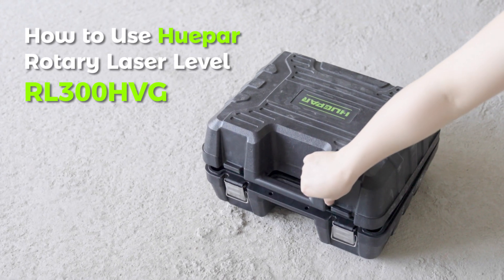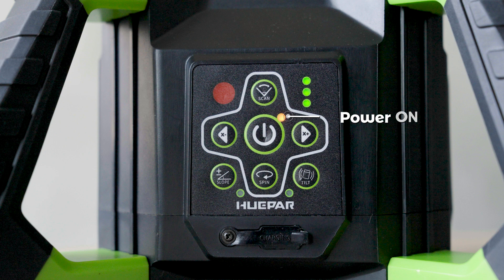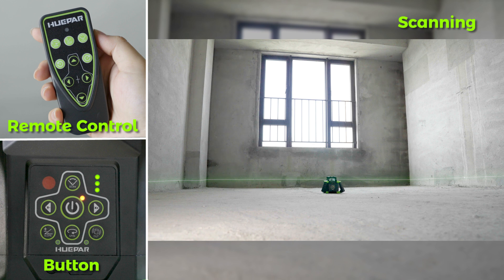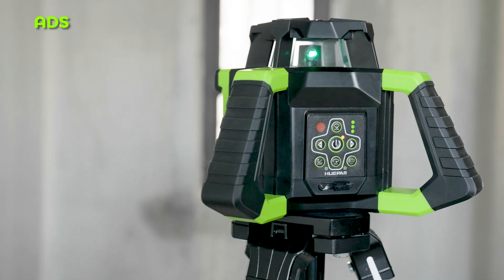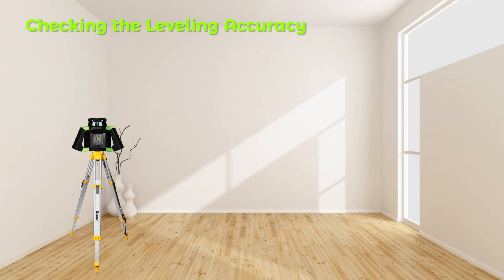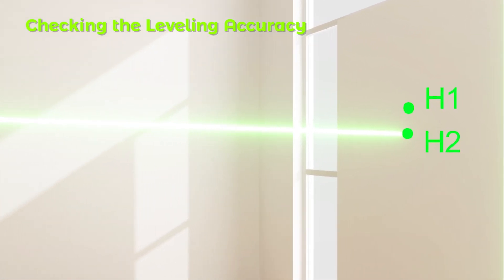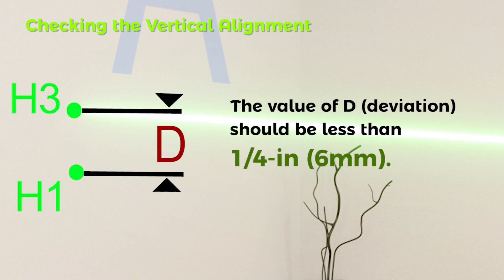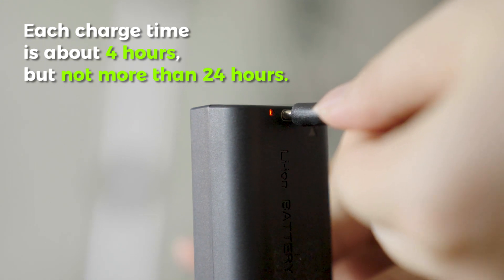How to Use Huepar Rotary Laser Level RL300HVG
Part 3:  Function
Spinning
Press the button to Control the Spinning Speed of the laser module.
(it also can be set by the remote control)
Press the button repeatedly, the spinning speed of the laser module will continuously change as follows: 0→300→600→0 RPM.

Scanning
1.Press the button to Change the Spinning Speed to 0 rpm.
2.Press the button repeatedly, the angle of scanning will continuously change as follows: 0°→ 10°→ 45º→ 90°→ 180°→ 0°.

Slope Adjustment
When the rotary laser level is upright for horizontal scanning,the slope of X-axis and Y-axis can be set.
(Slope of Y-axis and Slope of both X&Y-axis can be set by the remote control.)
Press the button, the rotary laser level enters the manual leveling mode. The indicator will light.
Aim the X1-beam to the direction of the slope required then to adjust.
Press the button to move the laser beam up or down.
Press the button again. The rotary laser level will exit the slope adjustment mode and will self-leveling again. The indicator will go out.

ADS
After powering on, in self-leveling mode, press the button to turn on ADS mode.
In ADS mode, if the tool is moved during work, it will stop rotating, and the ADS button prompt light will slow flash to remind.
NOTE: The previously debugged data may change due to movement and need to be reset

Vertical Leveling
Place the rotary laser level on the rear lay-down mount on a firm level surface.
The mount is located on the opposing side of the keypad.
Press the button, and the unit will power on and begin automatically self-leveling vertically. This process takes around 15 seconds. When the leveling process is completed, the laser will start spinning at 600rpm in default, indicating a vertically level datum.
Note: You do not need to independently level the surface but it does need to be within ±5 deg of true horizontal.

Part 4:  Accuracy Check
Checking the Leveling Accuracy
Apart from exterior influences, device-specific influences (such as heavy impact or falling down) can lead to deviations. Therefore, check the accuracy of the instrument each time before starting your work. A free measuring distance of 100-ft (30m) on a firm surface is required for the check. A reversal measurement must be carried out over both axes X and Y (each positive and negative; 4 complete measurements).

Mount the instrument in the horizontal position onto a tripod or place it on a firm and level surface near wall. Switch the instrument on. Position the X-axis to aim to a wall or target plate.

After the leveling, mark the center of the laser beam on wall (point H1).
Rotate the instrument by 180°, allow it to level in and mark the center point of the laser beam on the wall (point H2).

The difference D of both marked points H1 and H2 on wall is the actual deviation of the instrument for the measured axis. The value of D (deviation) should be less than 1/4-in (6mm).
Repeat the measuring procedure for the Y-axis. Position the Y-axis to aim to a wall or target plate.

The difference D of both marked points H1 and H2 on wall is the actual deviation of the instrument for the measured axis.
The value of D (deviation) in either axis should be less than 1/4-in (6mm).

Checking the Vertical Alignment
Mount the instrument in the vertical position onto a tripod using mount accessory or place it on a firm and level surface near wall.
Switch the instrument on. Position the up beam to aim at wall A or target plate.

After the leveling, mark the center of the laser beam on wall A (point H1).
Rotate the instrument by 180° (without changing the height), allow it to level and mark the center point of the laser beam on wall B (point H2).
Without turning the instrument, position it close to wall B by moving the tripod.
After instrument levels, align the height of the instrument so that the center point of laser beam is exactly on point H2 of wall B.
Rotate the instrument by 180° (without changing the height), allow it to level and mark the center point of the laser beam on wall A (point H3).
The mark of point H3 should be marked in such a way that it is as vertical as possible (above or below) of point H1.
The difference D of both marked points H1 and H3 on wall A is the actual deviation of the instrument for the measured axis.
The value of D (deviation) should be less than 1/4-in (6mm).